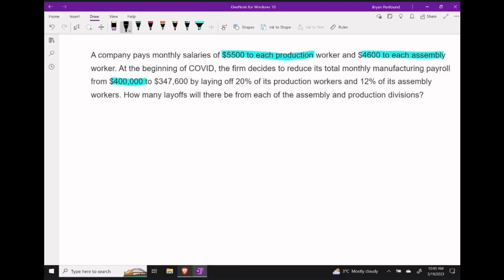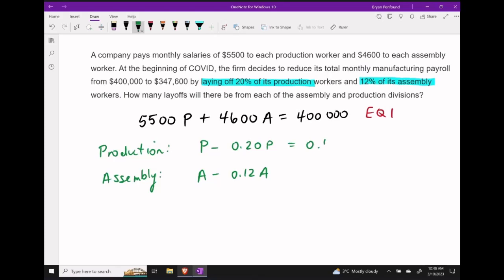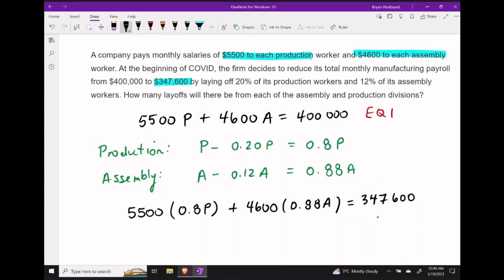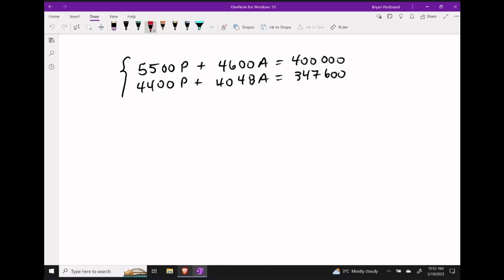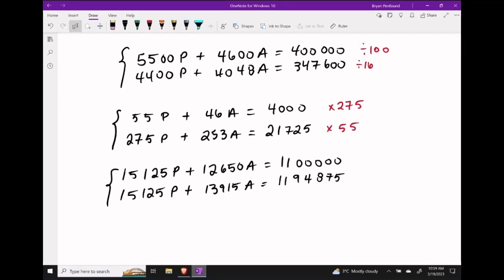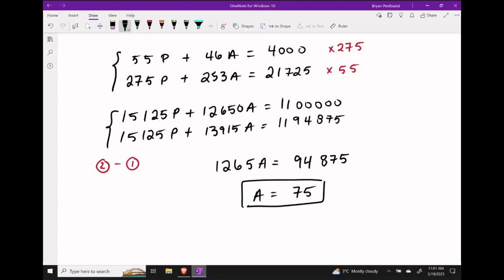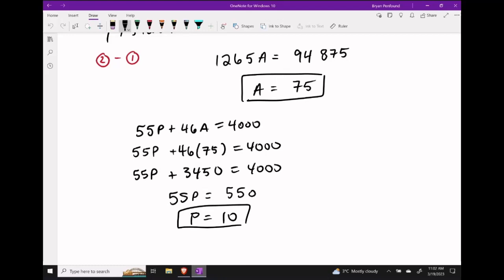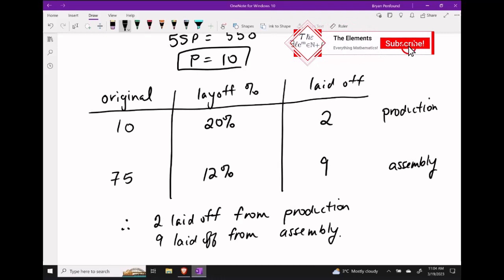Preliminaries: Systems of Equations Q6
Learn how to solve a system of equations using the elimination method. Learn how to convert a word problem to a system of equations.

===LINKS===
FREE Business & Financial Mathematics Text: